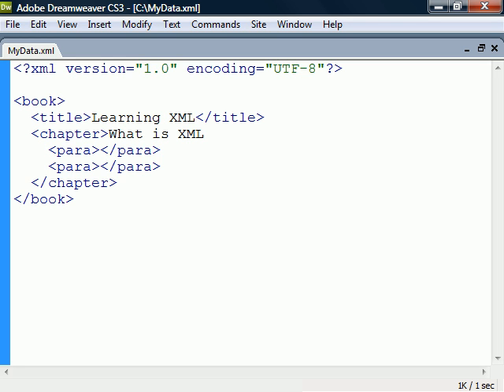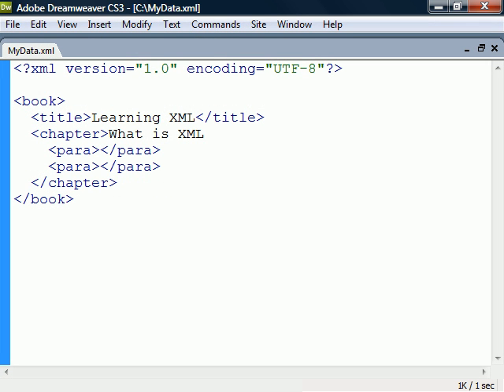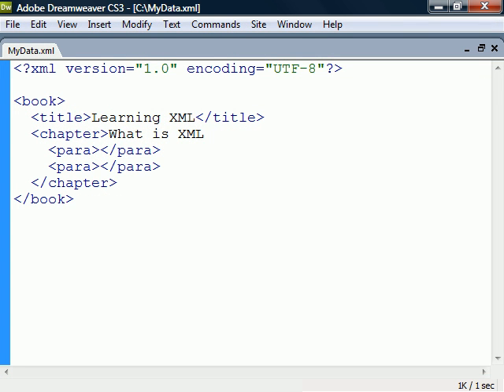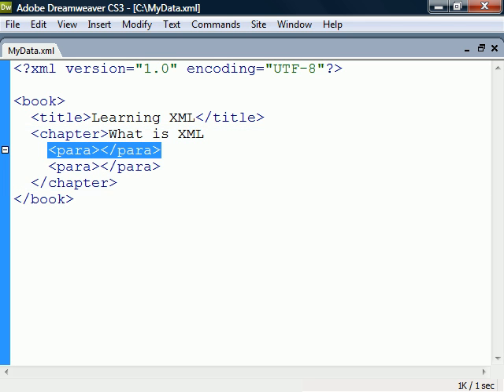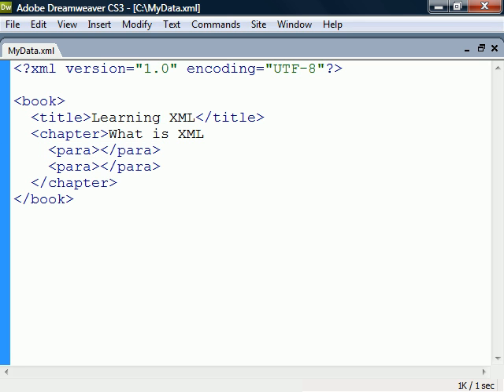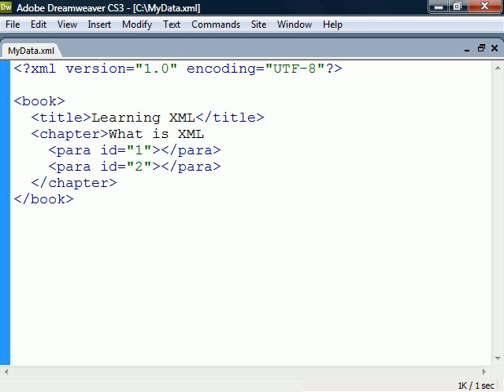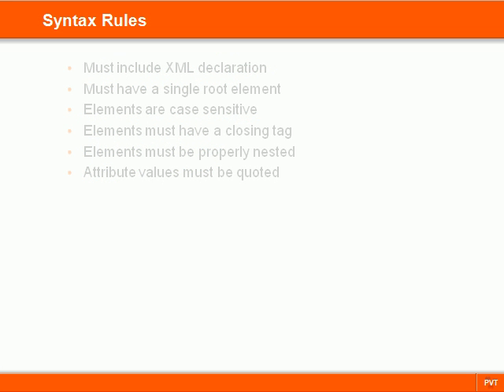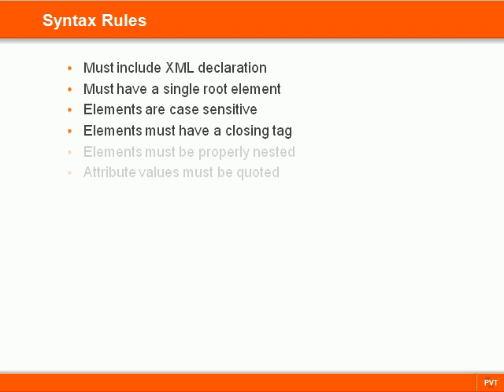XML Tutorial - 03 - Syntax Rules II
This video continues to describe the syntax and semantics of XML.